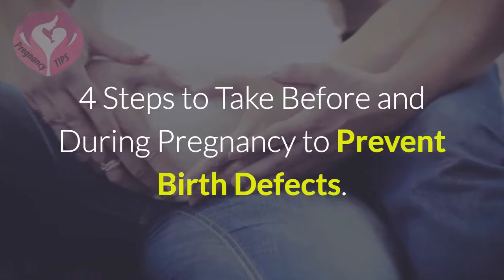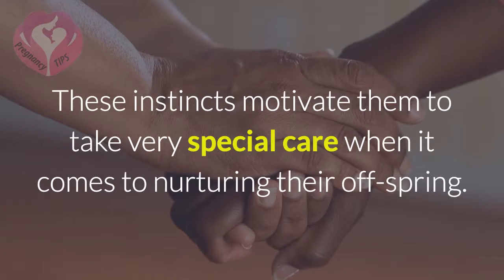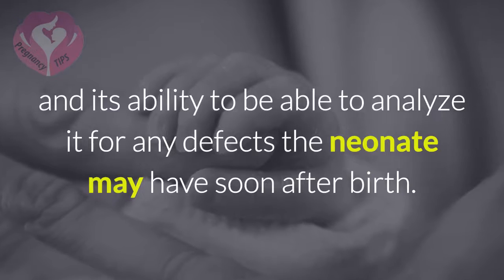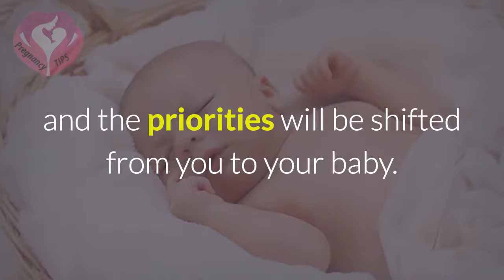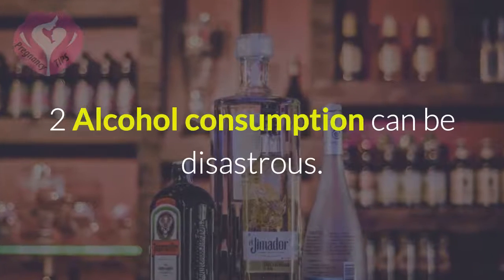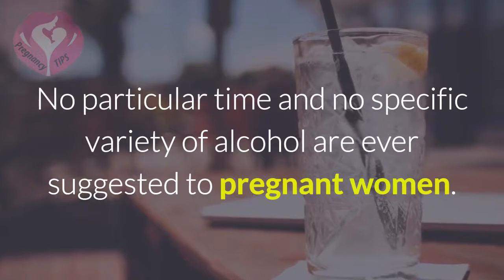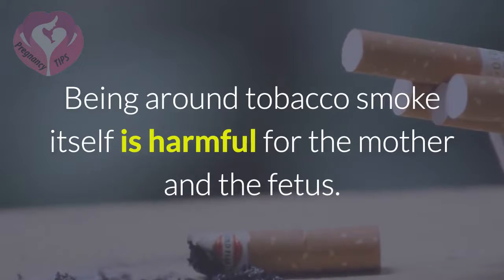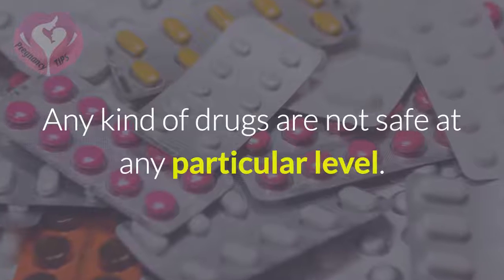4 Steps to Take Before and During Pregnancy to Prevent Birth Defects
4 Steps to Take Before and During Pregnancy to Prevent Birth Defects